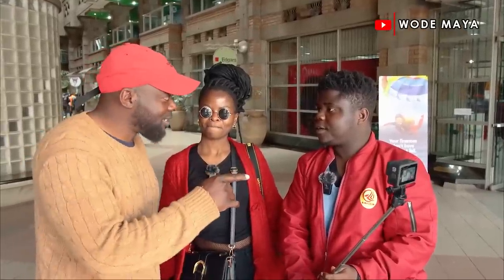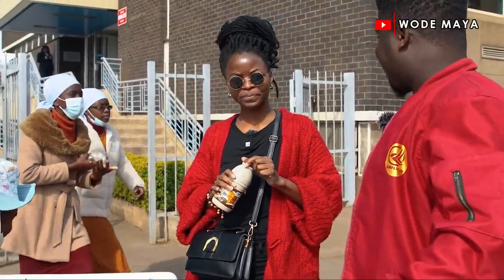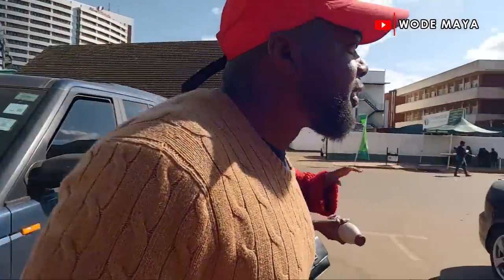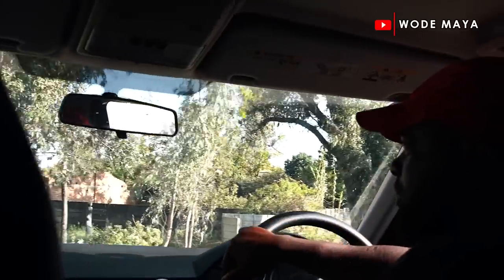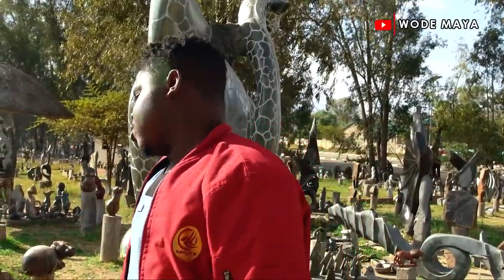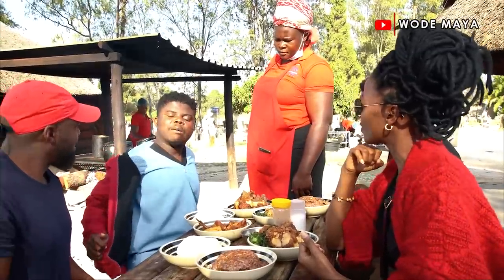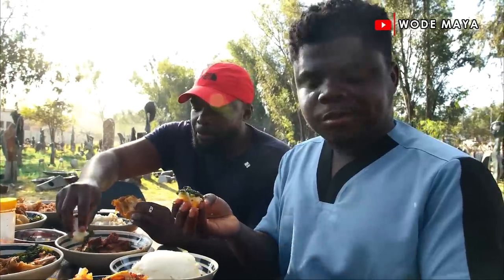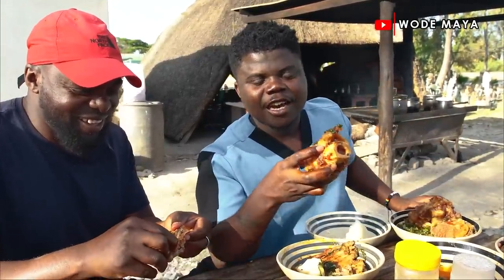Trying Authentic Street Food In Zimbabwe For The First Time!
The Image of AFRICA  has been DISTORTED around the WORLD & We are CHANGING the NARRATIVES via YOUTUBE videos One Country At Time.Until the HISTORY of AFRICA is told by AFRICANS, the story of GREATNESS will always GLORIFY the IMPERIALISTS!.